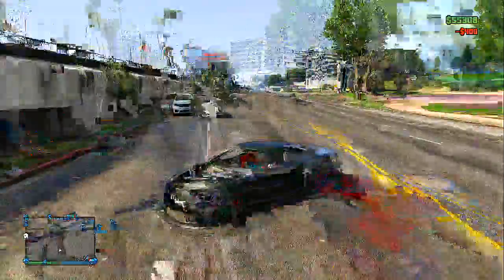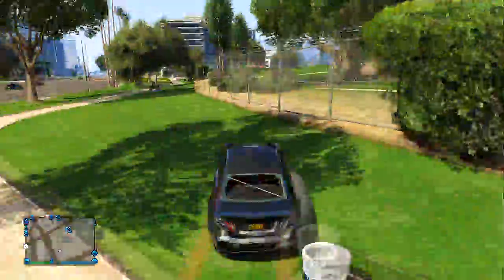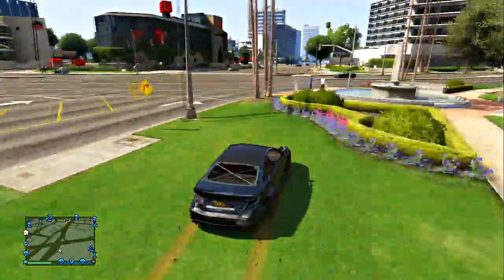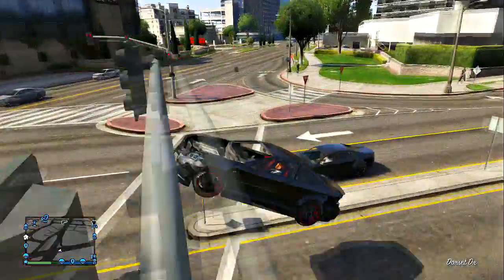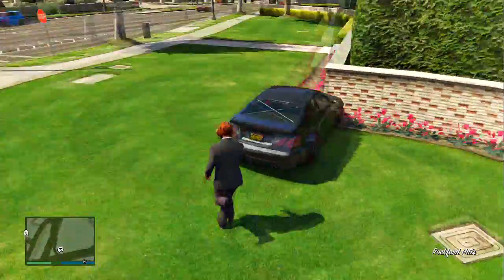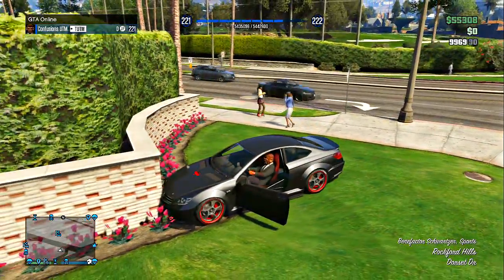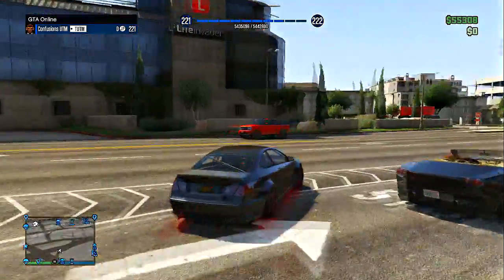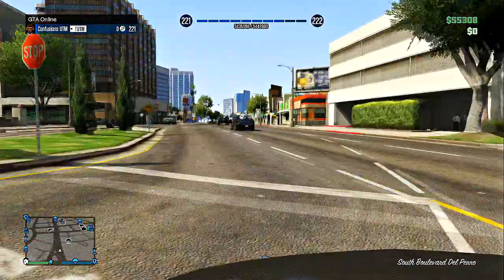GTA 5 Online : Repair Your Car Anywhere! (No Driving to Los Sanots Customs)(GTA Online Tips/Tricks)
Song:
Artist: